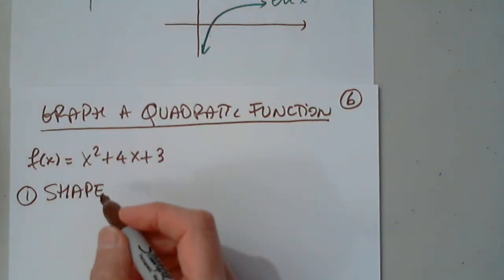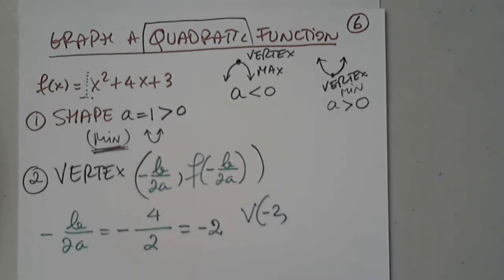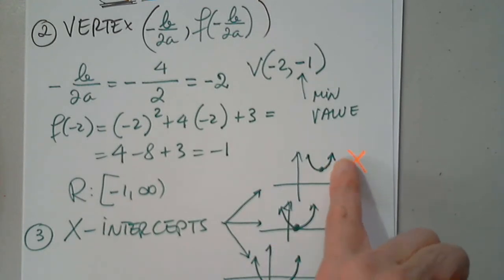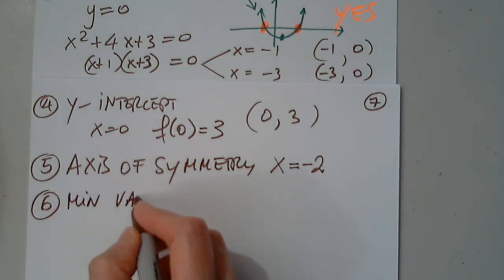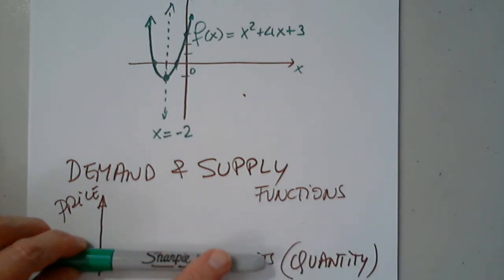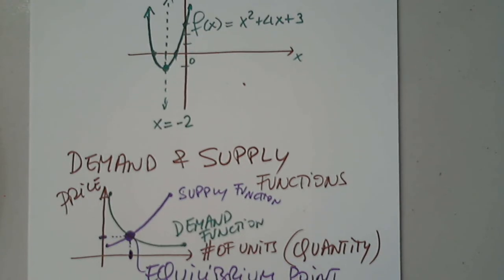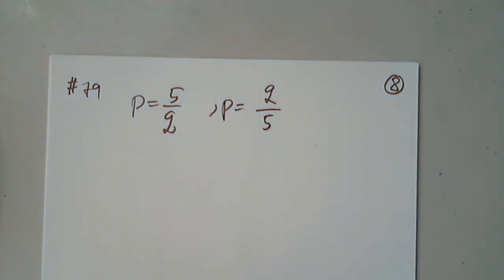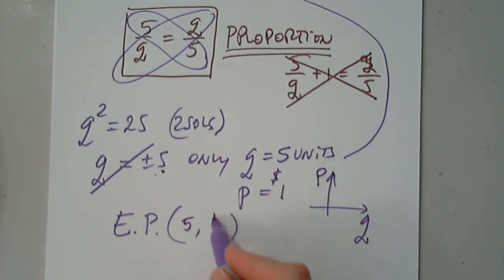MAT 230 SECTION r.5 PART 3 SEPT 8